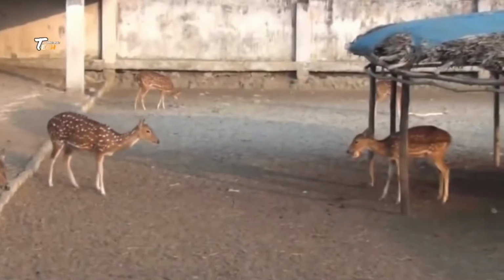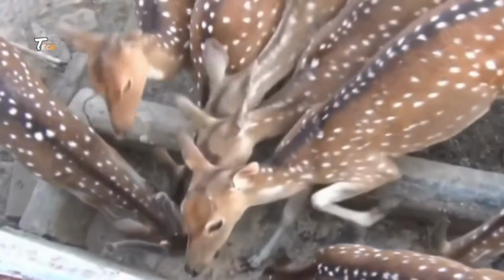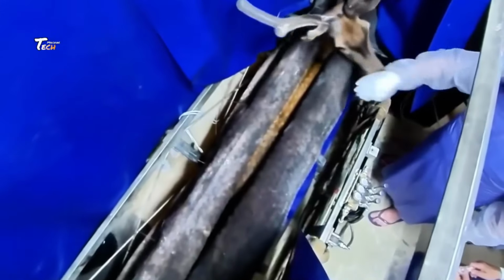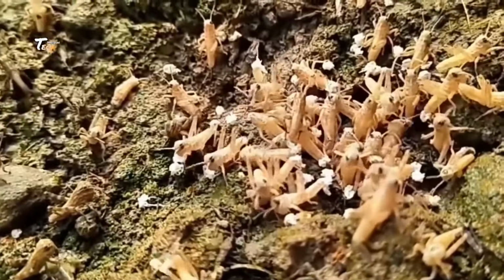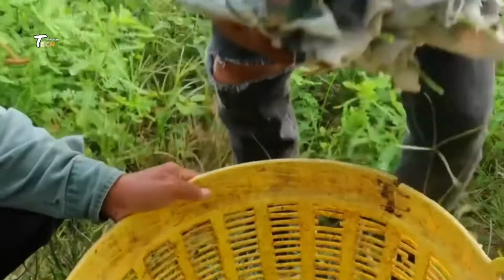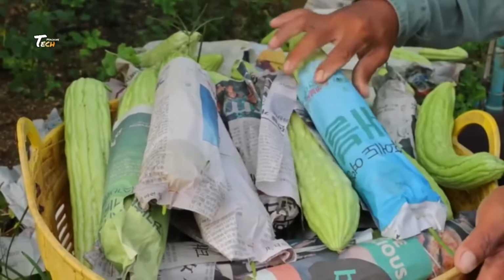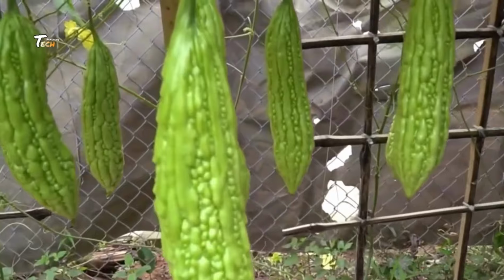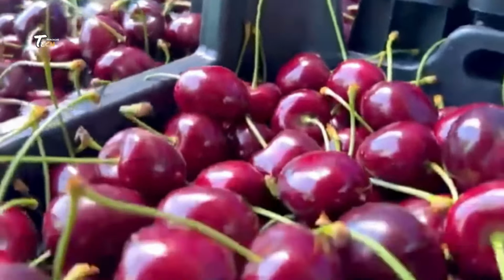The Manufacturing Process of Deer Meat in Factories.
The manufacturing of deer meat, also known as venison, in factories involves several carefully controlled steps to ensure the meat is processed safely, efficiently, and to meet quality standards. Below is an overview of the process: